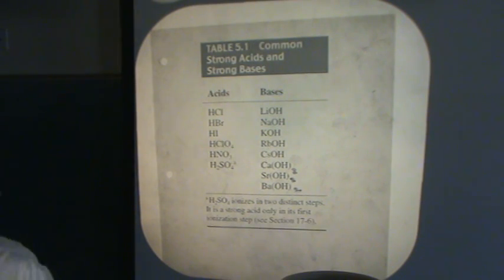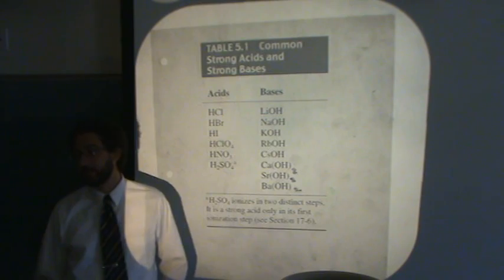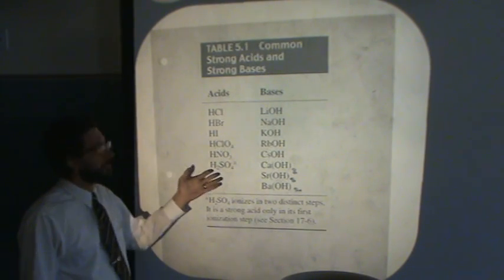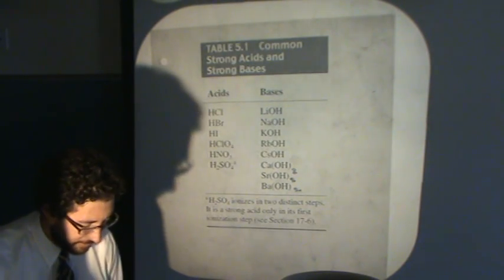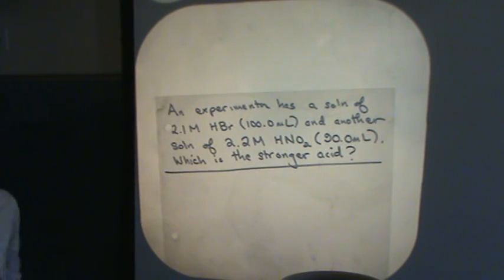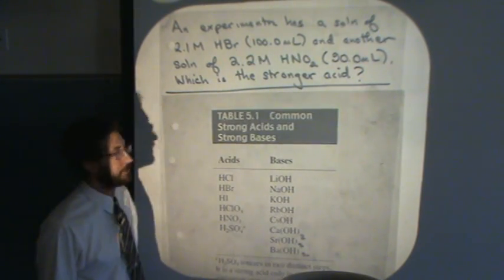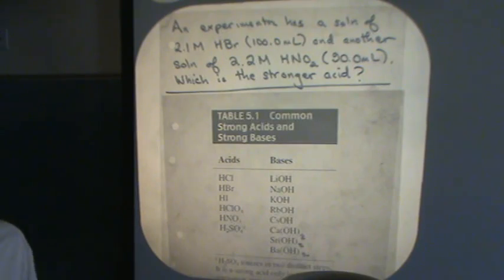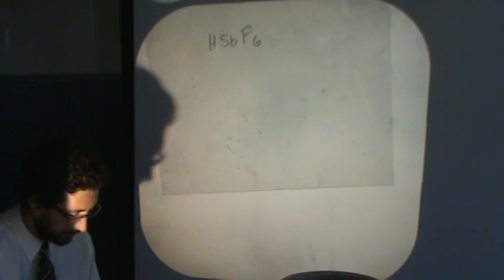Acid-Base Intro 2.mpg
An introduction of acids and bases including definition, reaction, determination of strength, etc.  Part 2 of 2.